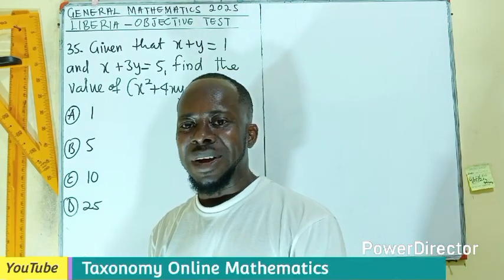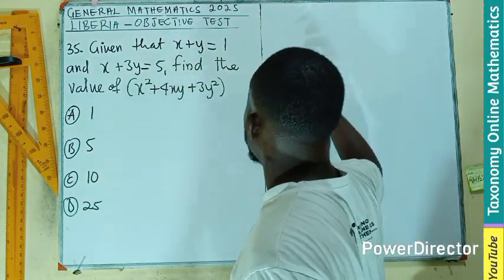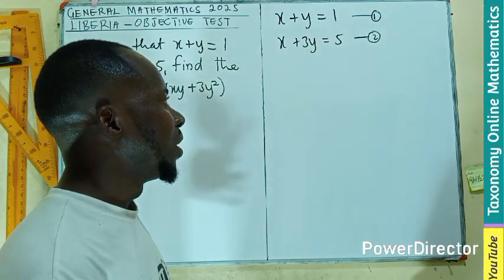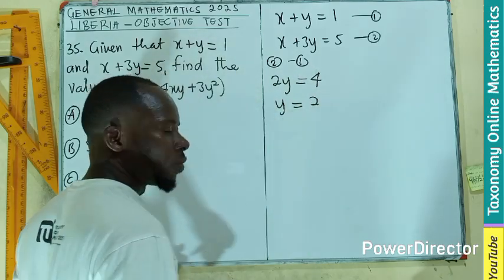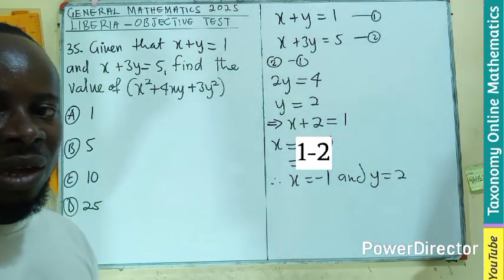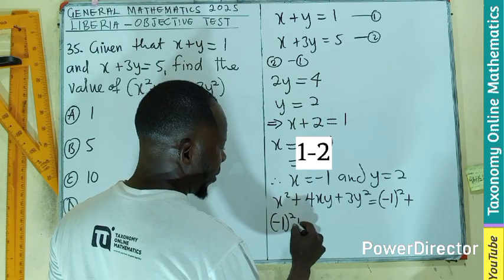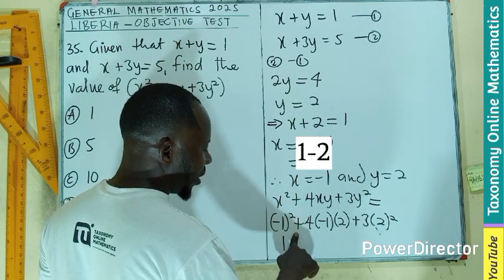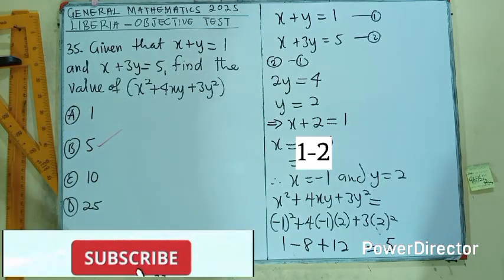WASSCE 2025 (Liberia) General Mathematics | OBJ Question 35 | Simultaneous Equations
Cracking WASSCE 2025 General Mathematics just got easier! In this video, we dive into OBJ Question 35, showing you exactly how to solve simultaneous equations.

Whether you prefer the substitution or elimination method, we'll guide you through a clear, step-by-step process to ensure you grasp this crucial topic.

Simultaneous equations are a staple in the WASSCE exam, and mastering them can significantly boost your score.

This tutorial is perfect for students in Liberia preparing for WASSCE 2025, and anyone else tackling WAEC General Mathematics. Get ready to understand the concepts and confidently solve these problems!

In this video, you'll learn:
 * The two main methods for solving simultaneous equations: substitution and elimination.
 * How to set up and manipulate equations effectively.
 * Common pitfalls to avoid when solving simultaneous equations.
 * Strategies for checking your answers.

Don't let simultaneous equations be a mystery! Watch now to ace your WASSCE 2025 General Mathematics exam!